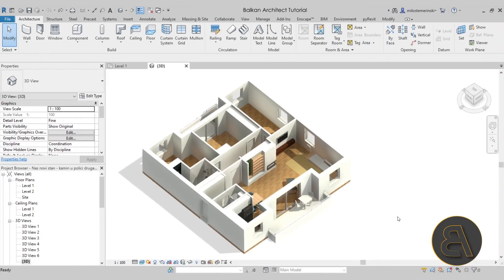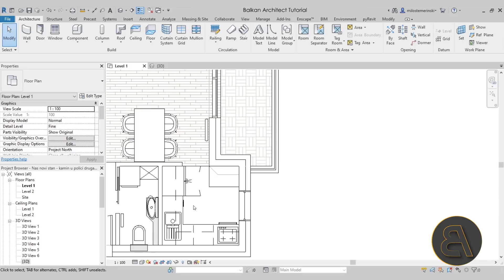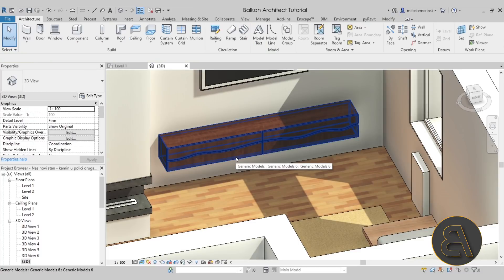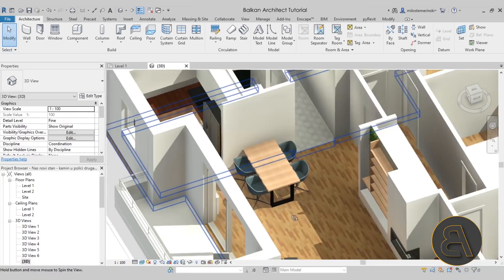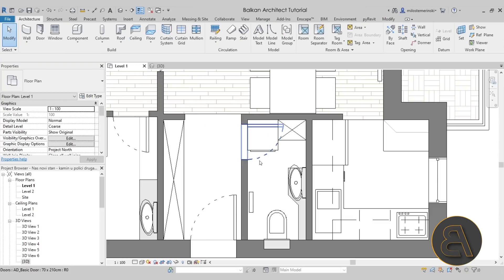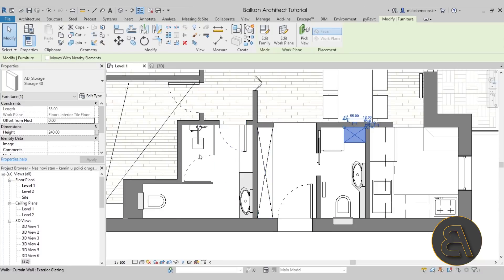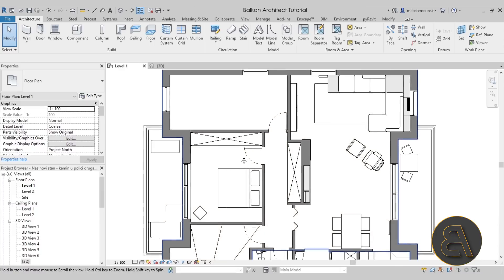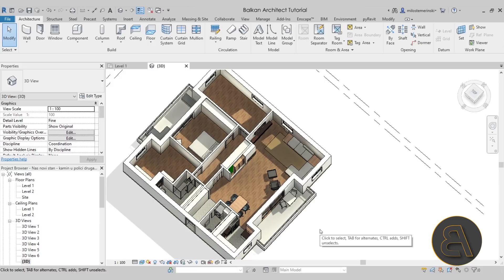Designing my New Apartment in Revit Tutorial